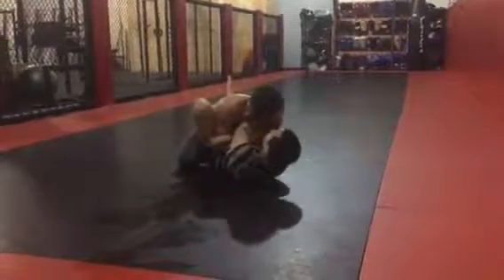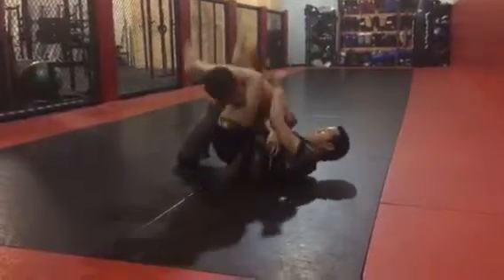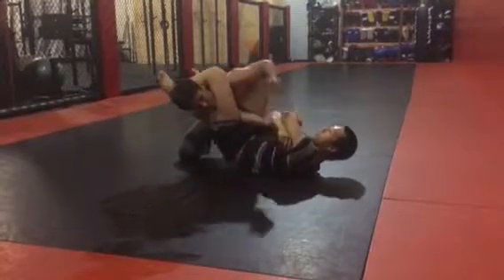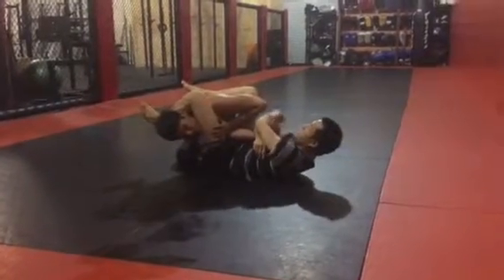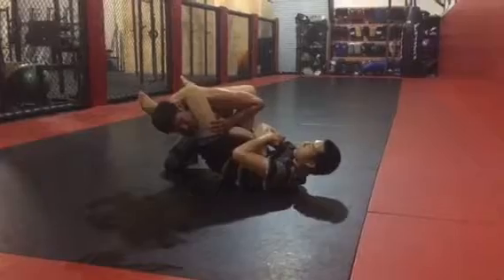Armbar from guard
Hitting the arm bar from your guard